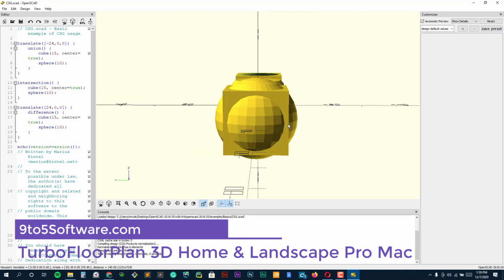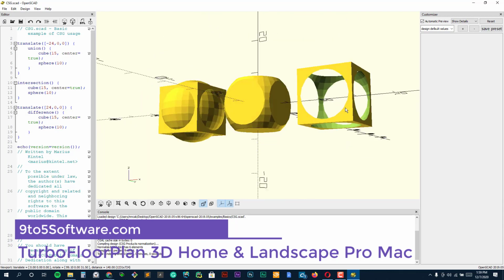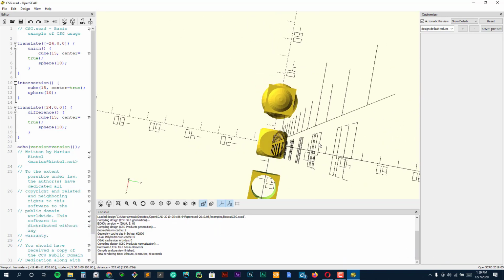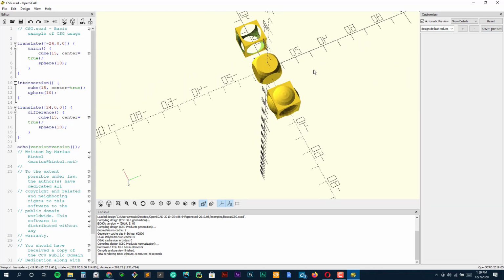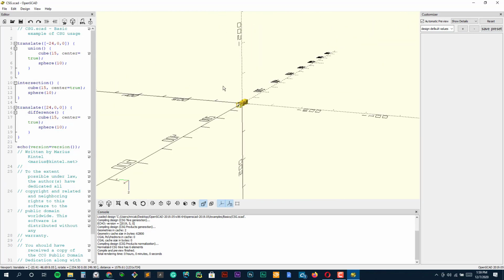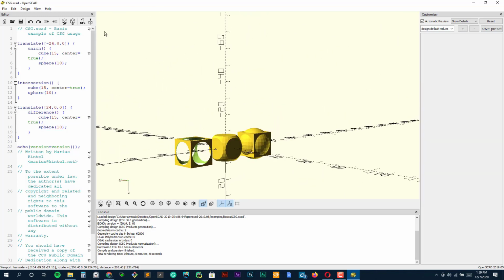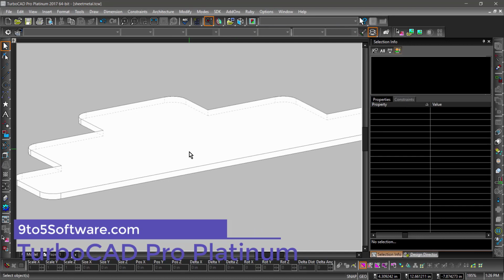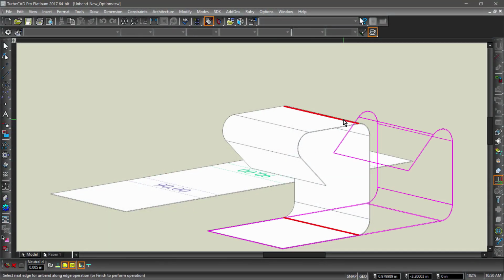Best CAD Software for Mac in 2023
- TurboFloorPlan 3D Home & Landscape Pro Mac:
- TurboCAD Pro Platinum:

Are you a tech marketer? A software business owner? You have an awesome product but not enough customers? Find out how we can help you grow your business, for free.

The all-exclusive ecosystem of the Mac operating system has in some cases made it difficult for independent software developers to build apps for Apple’s computers. And the computer-aided design developing community which has been a victim of this, currently produce CAD applications to run on other operating systems—Windows, Linux—while shunning the Mac OS.

Hello everyone, this is James from 9to5Software.com. Here we'll look at some of the best CAD software for MAC currently available on the market, and also include further options to consider, as you can opt for specific expense tracker apps or even customer accounts.